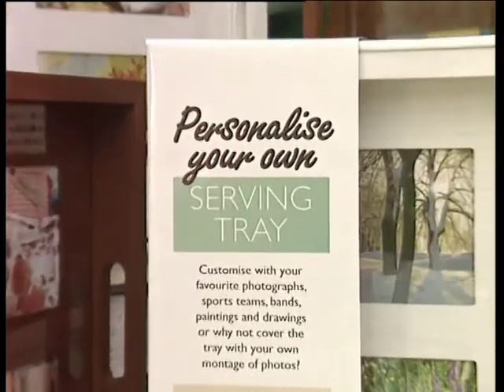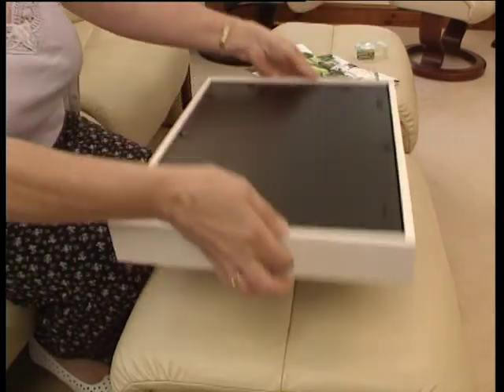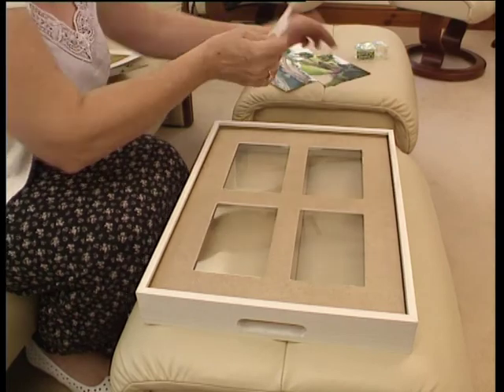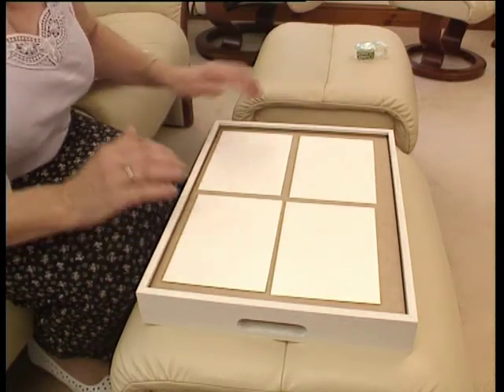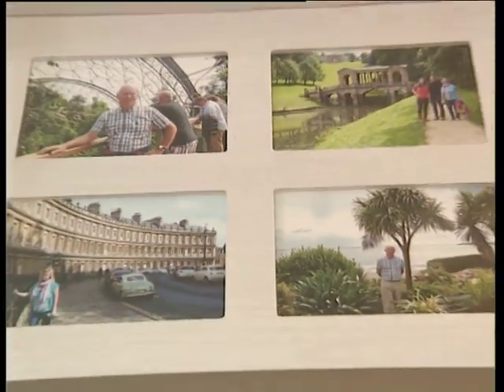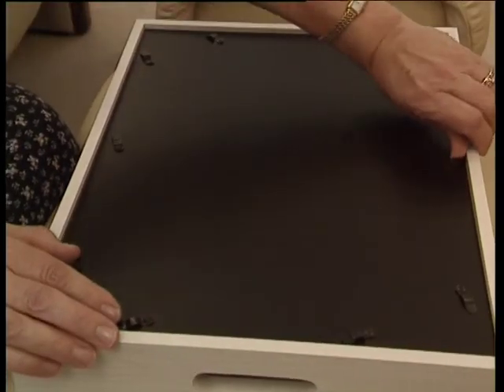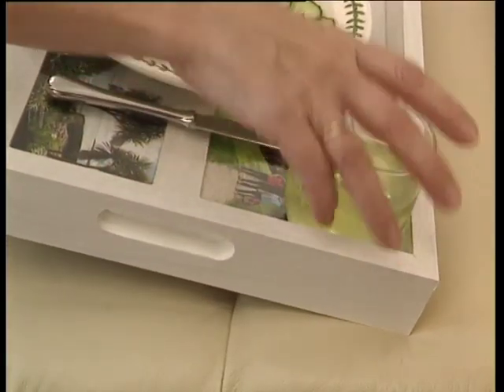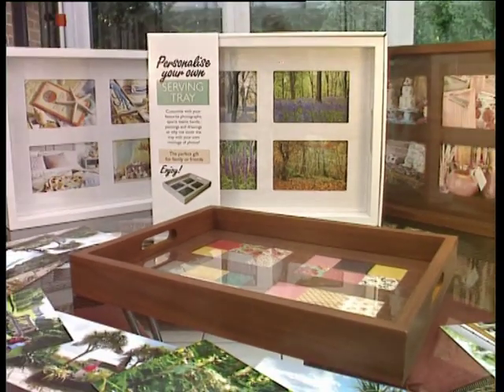Neat Ideas Serving Tray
Personalise Your Serving Tray could help give every occasion the personal touch -- breakfast in bed; drinks with friends; cocktails in the garden; afternoon tea with Nan... the list is endless.  Available in white and natural wood finish, add your own photos of the girls' night out; your wedding day; snapshots of the kids; holiday memories and more to make someone smile, whatever the occasion.